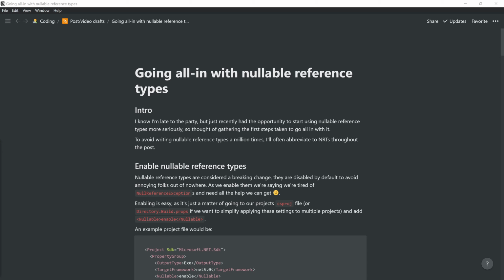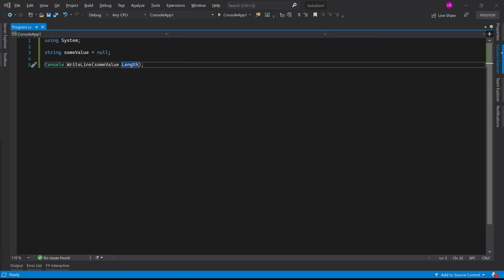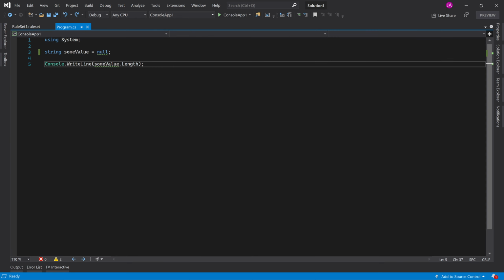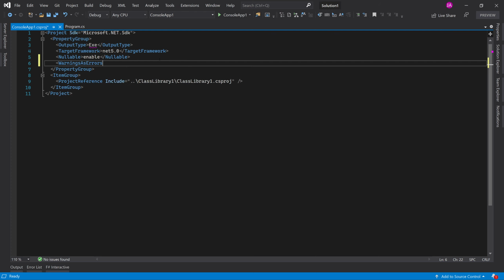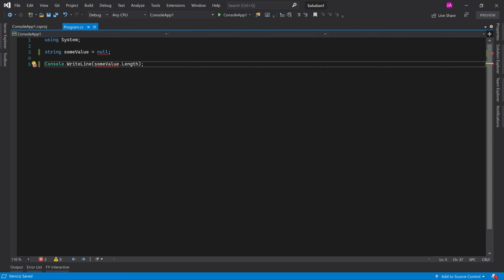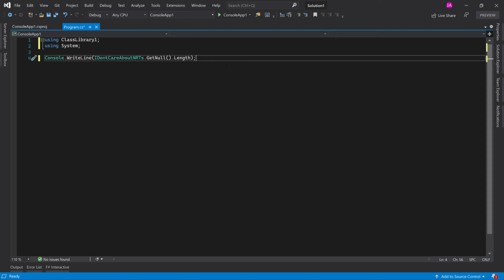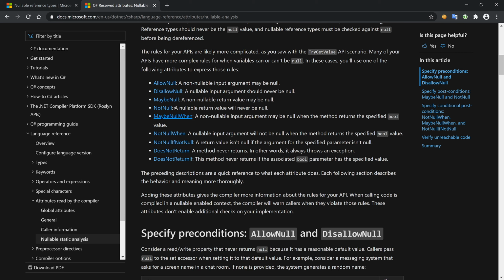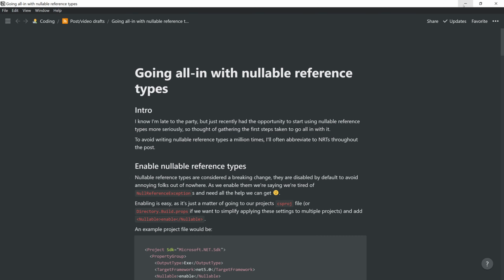Going all-in with nullable reference types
I know I'm late to the party, but just recently had the opportunity to start using nullable reference types more seriously, so thought of gathering the first steps taken to go all in with it.